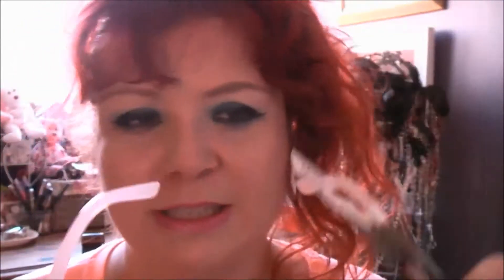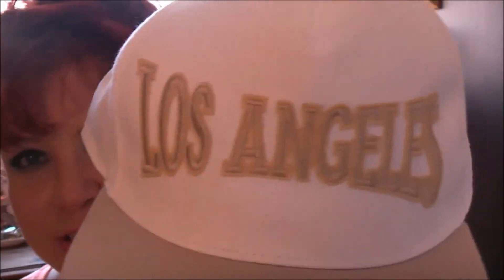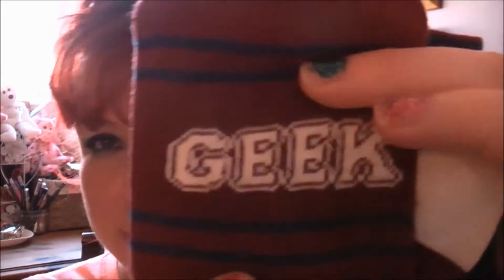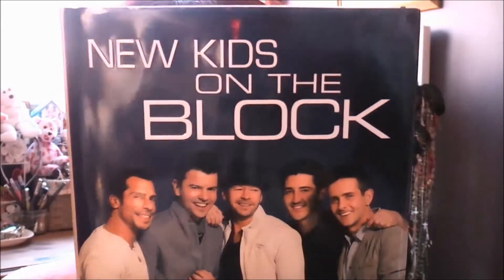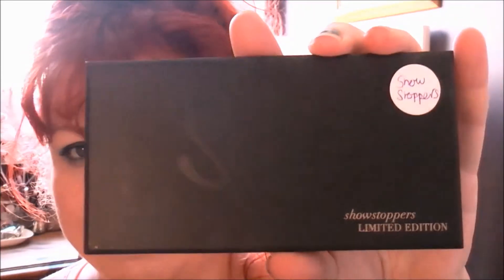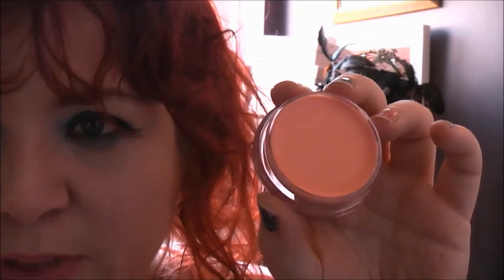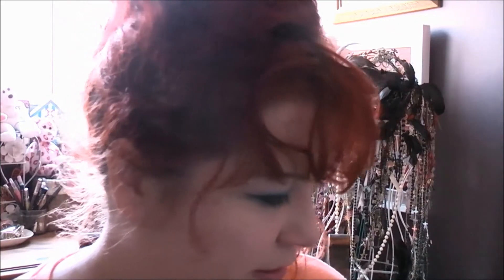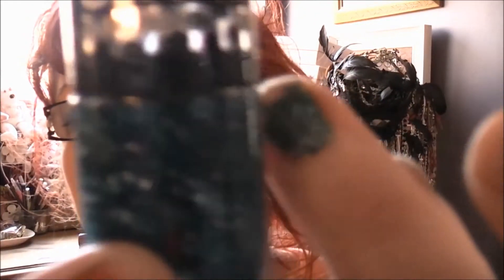Collective Haul Primark, Boots and Superdrug Sleek and Maybelline)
Some bargains I got at the weekend, had a few small wins on lottery tickets that have been sat there for ages waiting to be checked, I took advantage of the Superdrug 3 for 2 and stocked up on new Maybelline including the polka dot polishes and Sleek lip products.

Coming soon.

You can wear a rainbow to - orange!
My MAC collection
My Marilyn Monroe Obsession
Homewares haul
Bringing up baby - a new chatty series of videos
Vlog sale
Shadow pencil review and collection

Thanks for subbing, supporting and commenting it means a lot xx